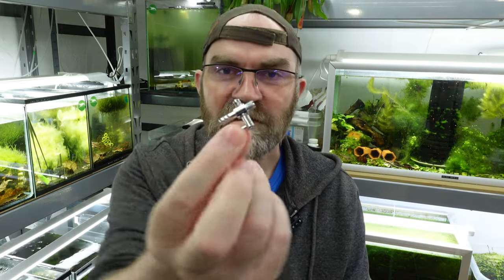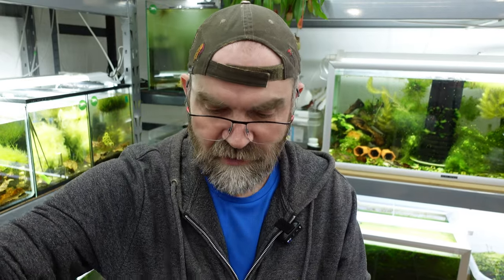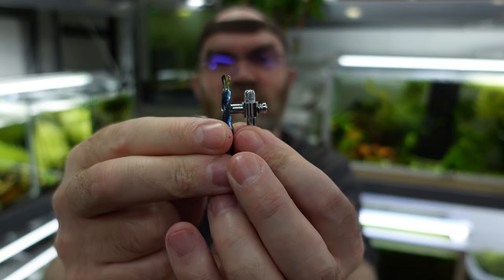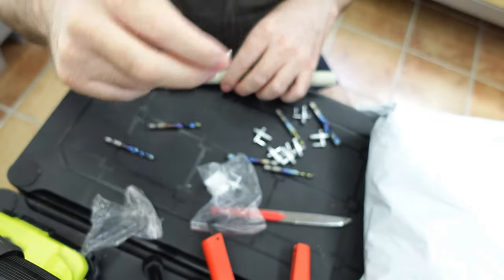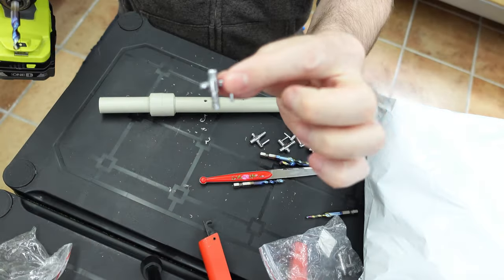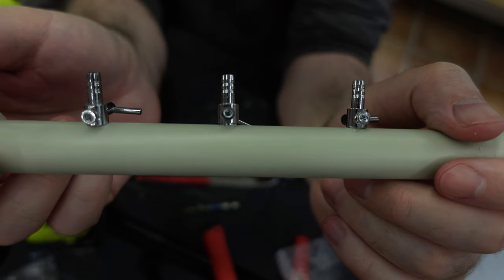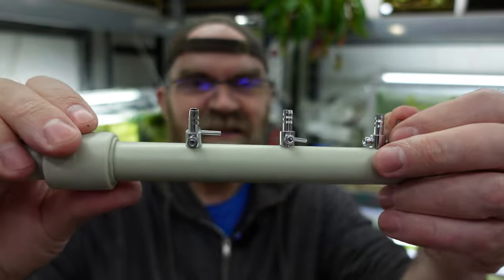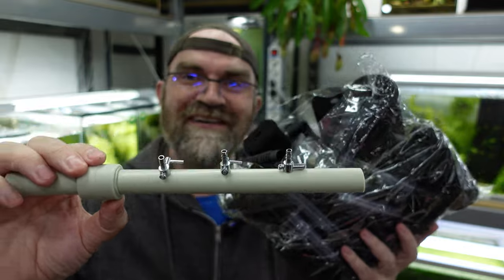Avoid This Painfull Mistake When Setting Up Your Fish Room Air Loops...